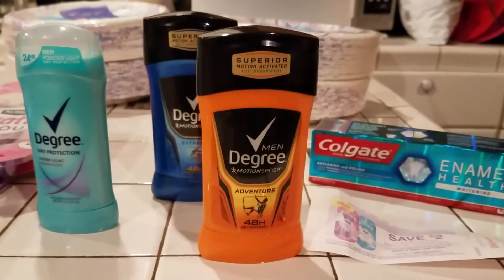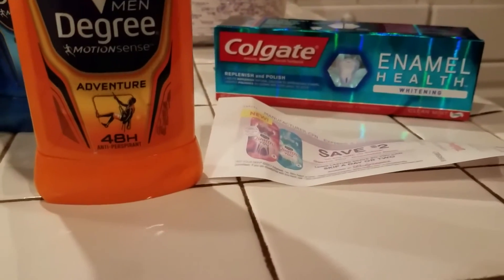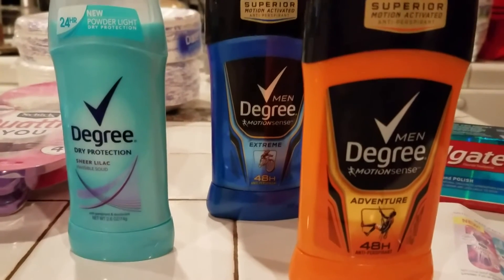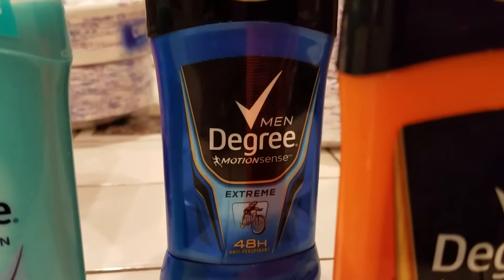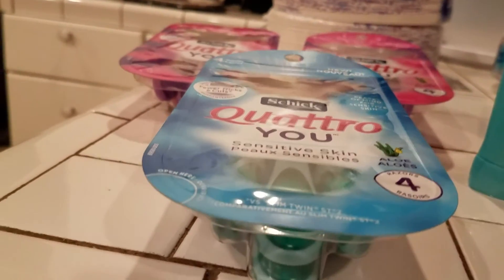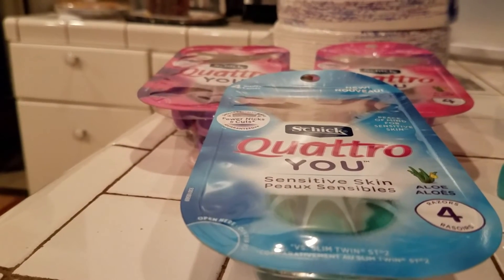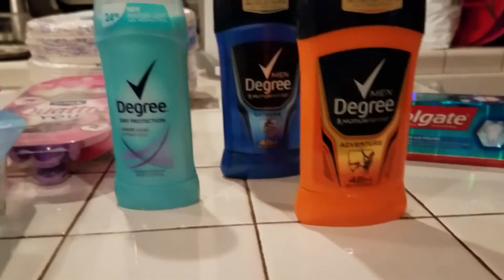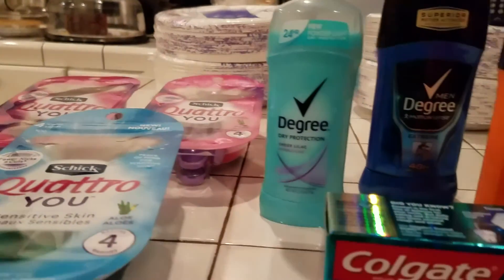My Edited Video I Didnt Want This Video Duplicated...Sorry